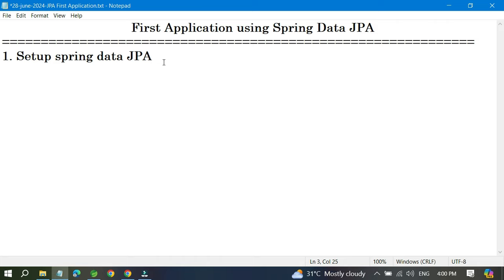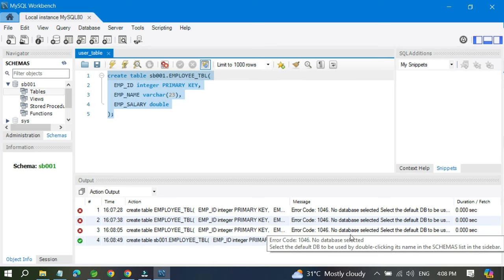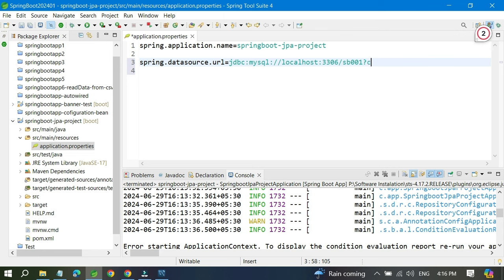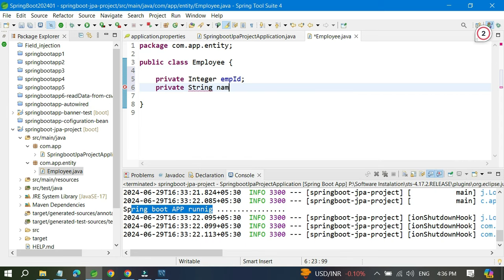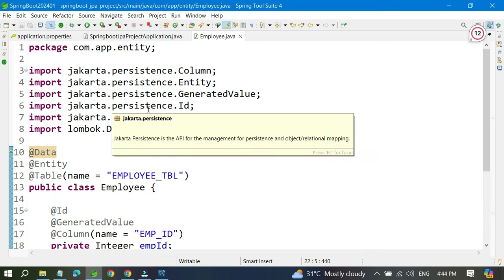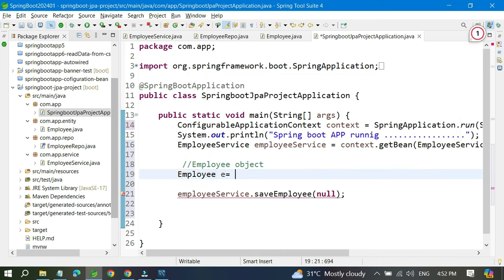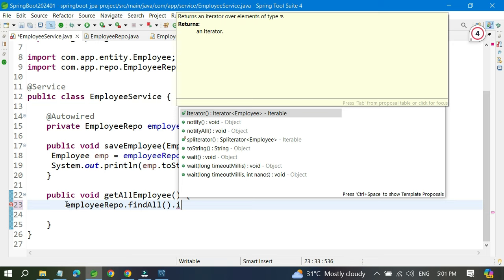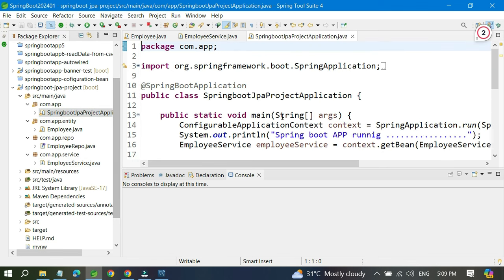Spring Data JPA Setup in Spring boot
elcome to our tutorial on setting up Spring Data JPA in a Spring Boot application! In this video, we'll guide you through the process of integrating Spring Data JPA into your Spring Boot project, step by step.

What You'll Learn:

Introduction to Spring Data JPA
Setting up a Spring Boot project
Configuring database connection
Creating entity classes and repositories
Performing basic CRUD operations
Running and testing your application